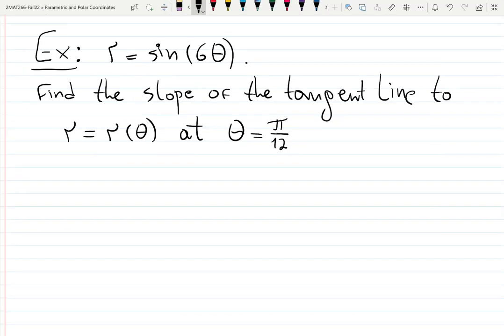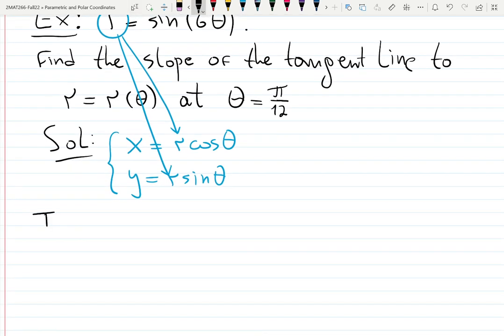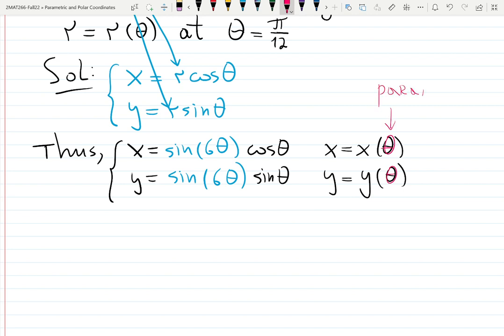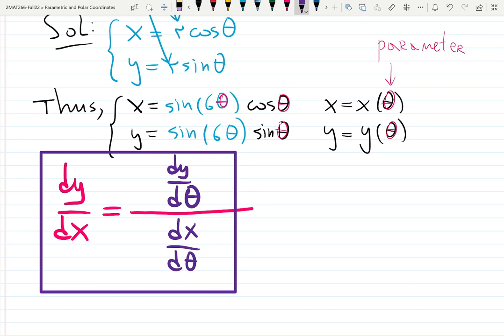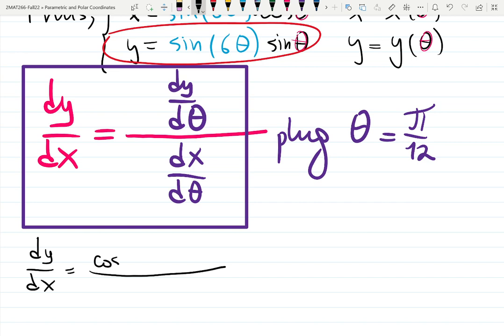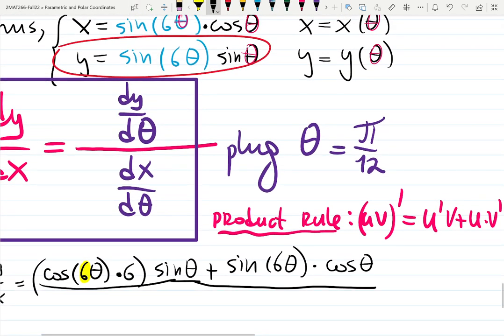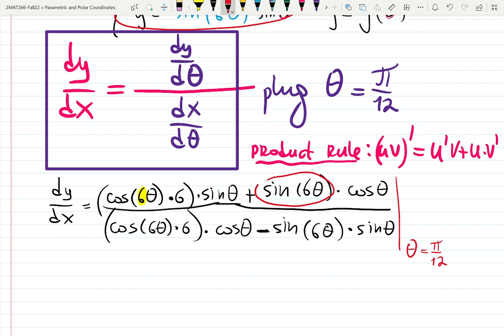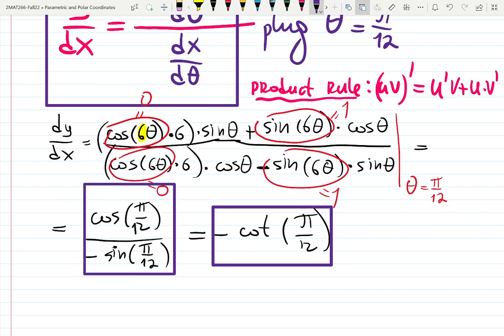9.3 HW#16: Find the slope of the tangent line in polar: r=sin(6theta) at theta=pi/12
Use the formula for derivative in parametric form! Don't forget to use Product Rule!